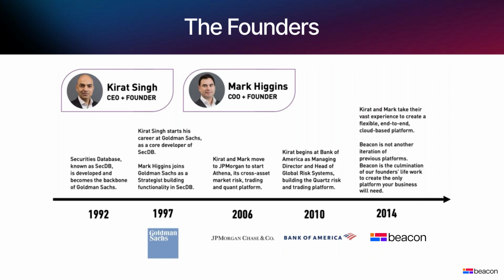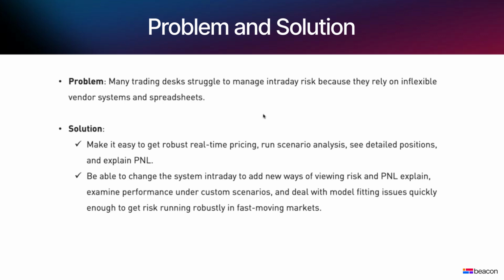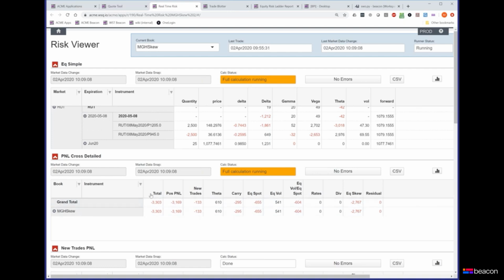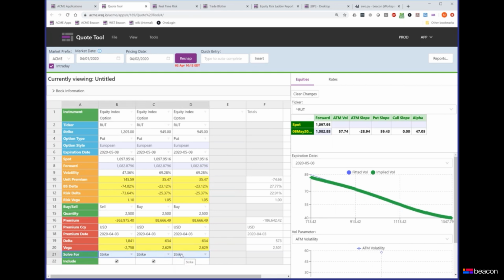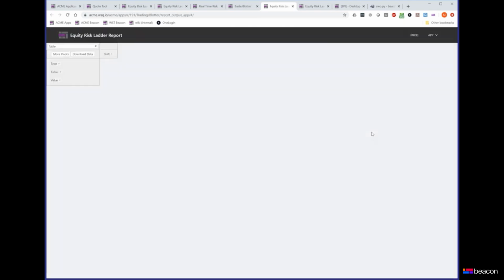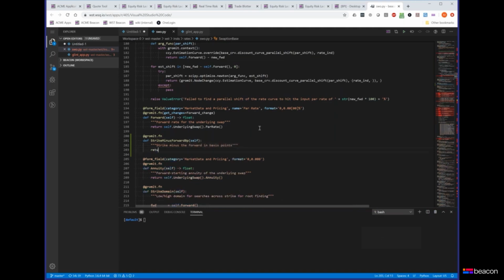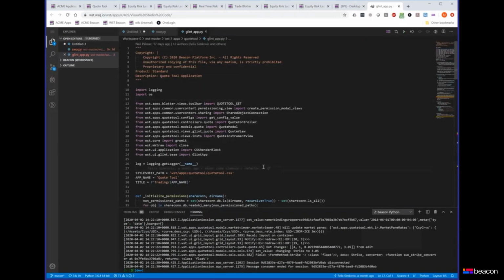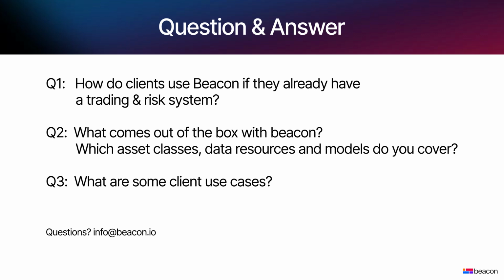Beacon Platform Demo: Managing Derivatives Risk in Volatile Markets